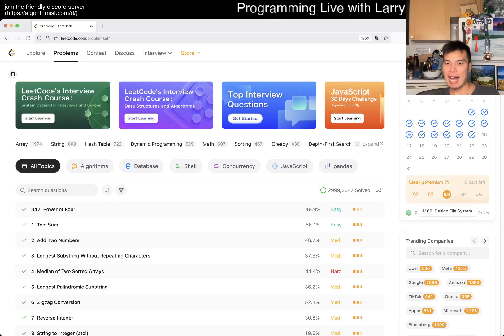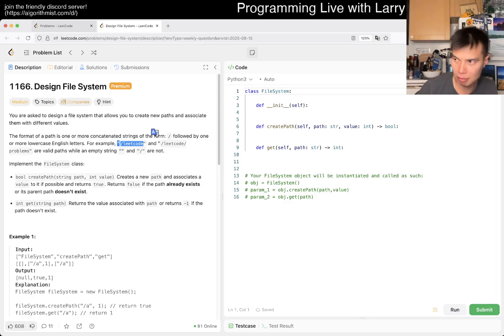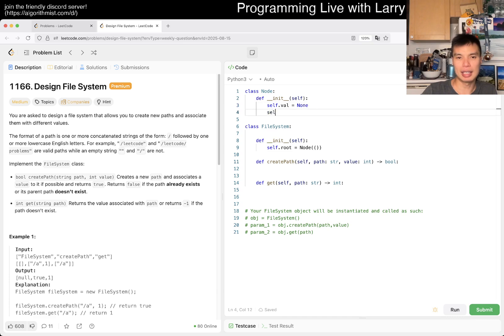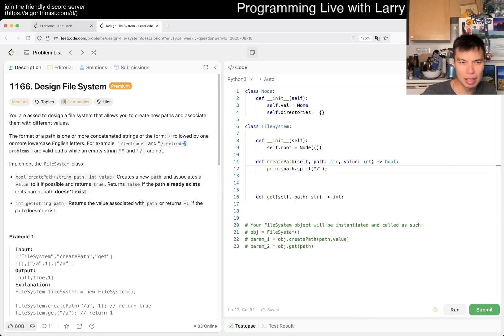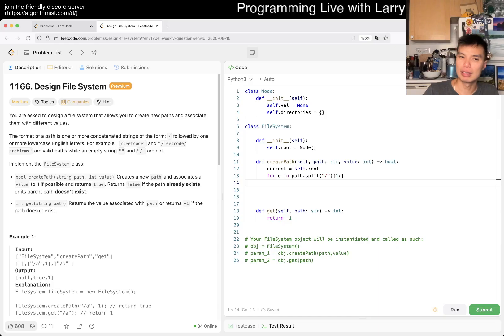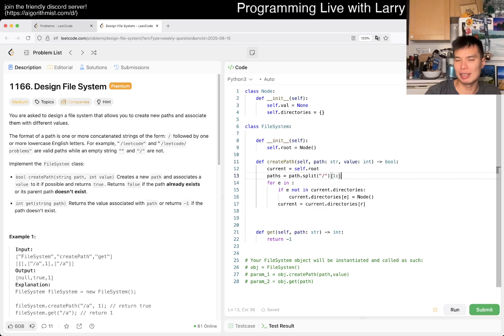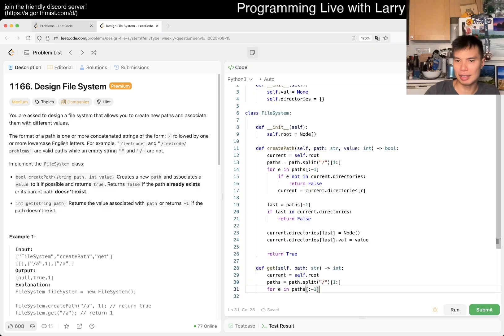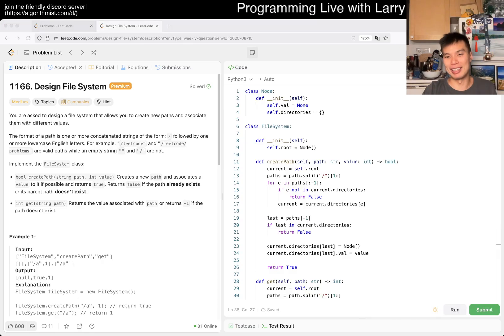1166. Design File System - Week 3/5 Leetcode August Challenge